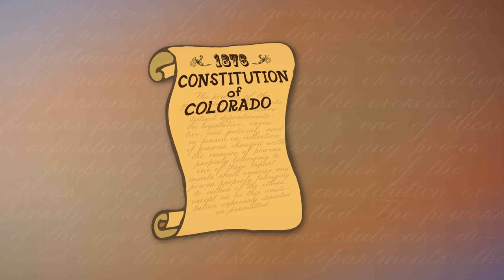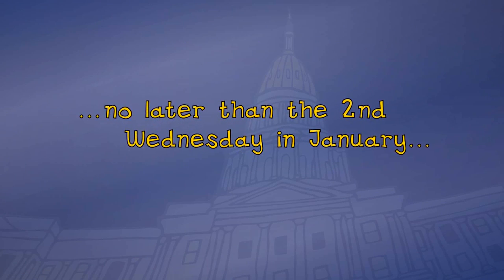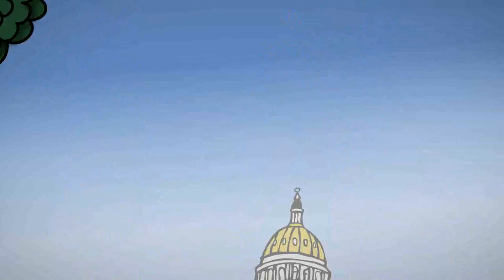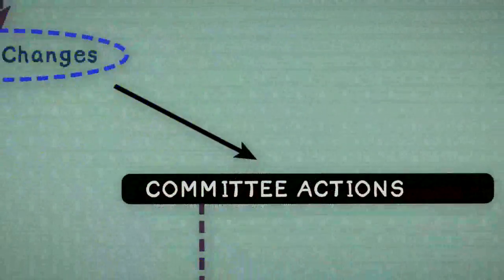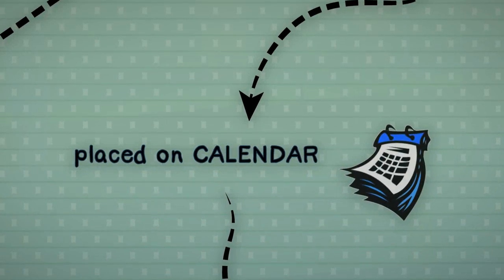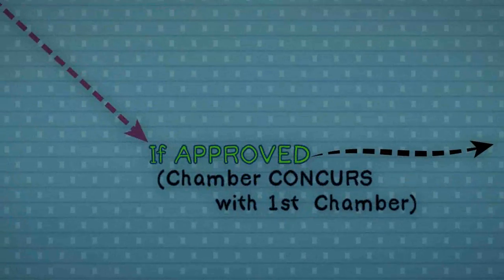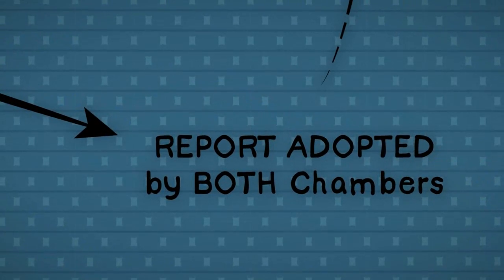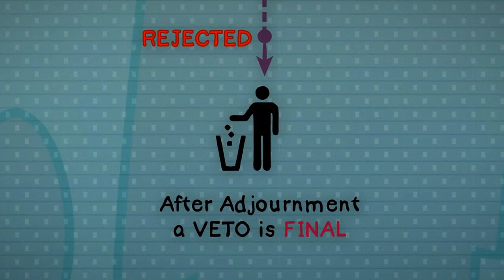How a Bill Becomes a Law in Colorado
and Comcast Denver Ch. 165

Hey, now that the session has come to an end, you probably need more things to watch.  Check out this new video created by the Colorado Channel, and learn how a bill becomes a law here in your state!